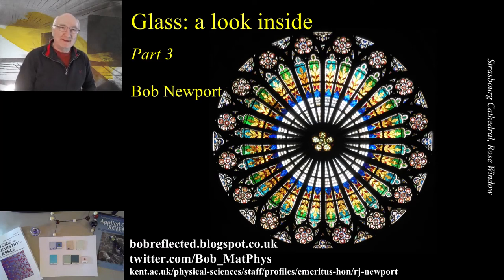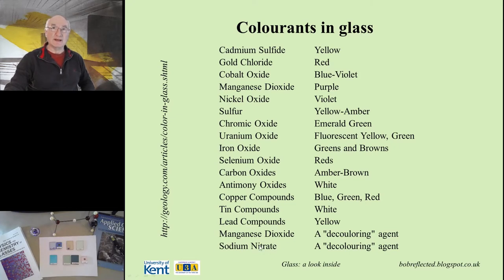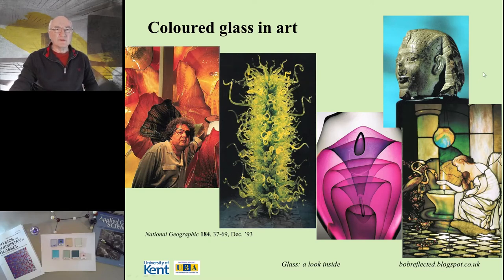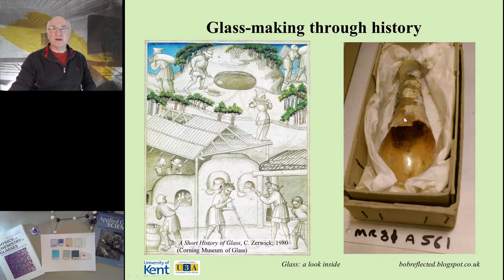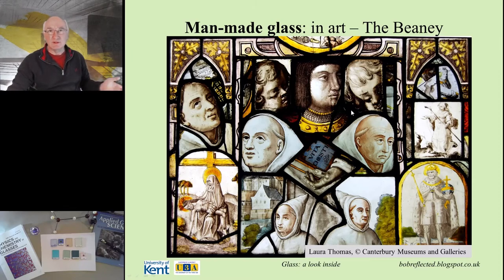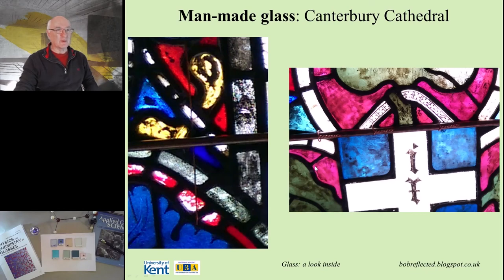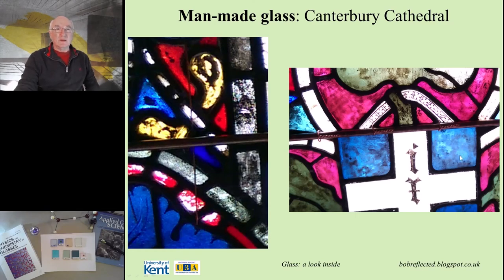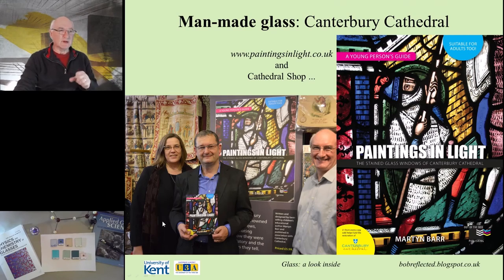Third Age Physics: Glass_Part 3